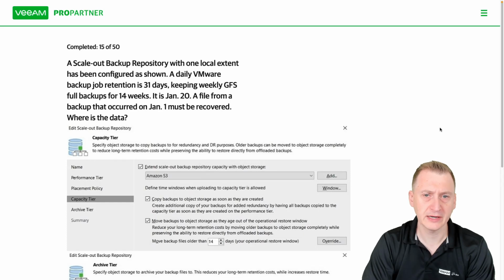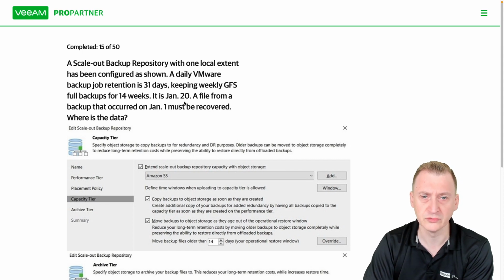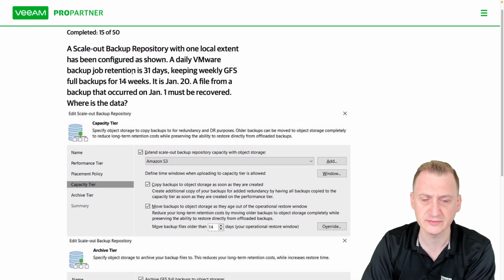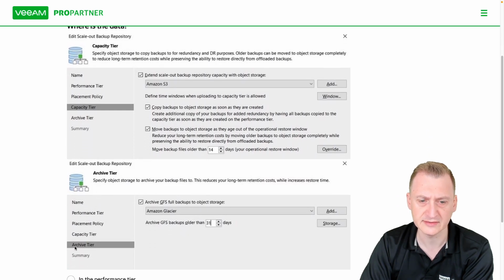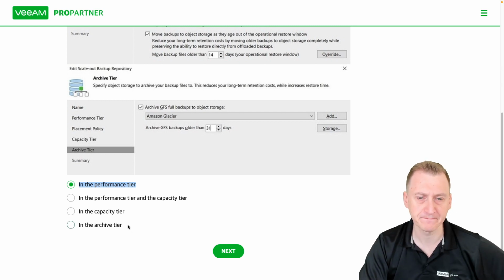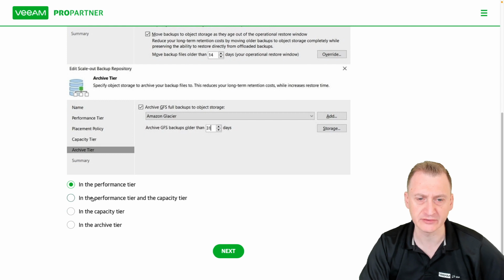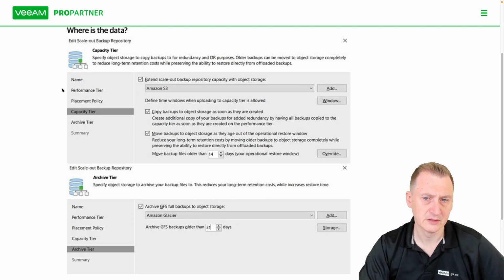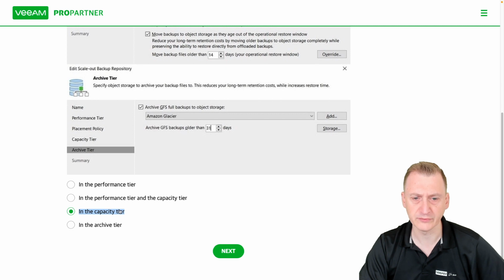Veeam Certified Engineer - VMCE 2021 practice exam official: Question 23